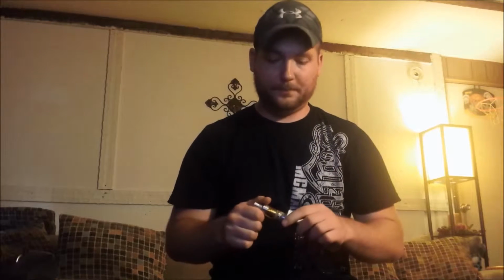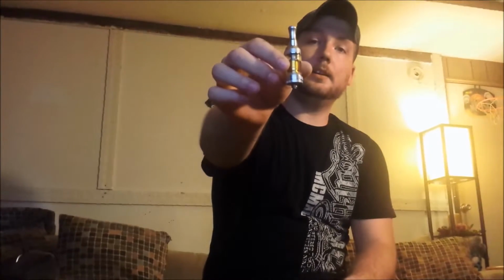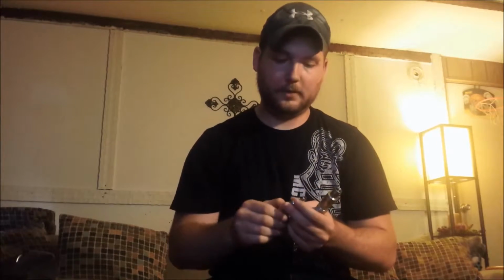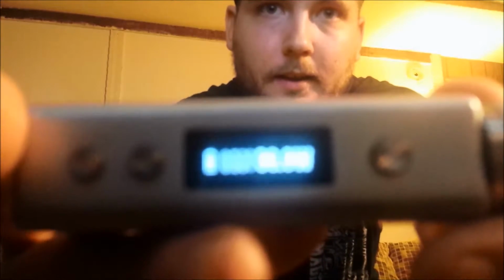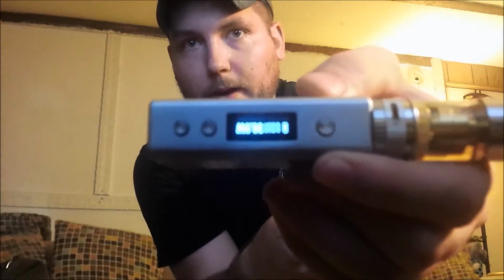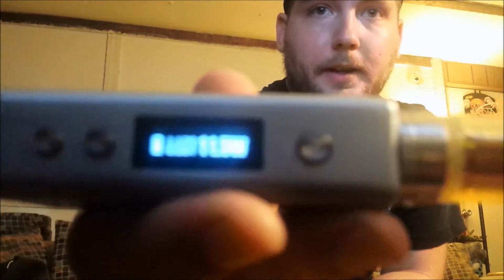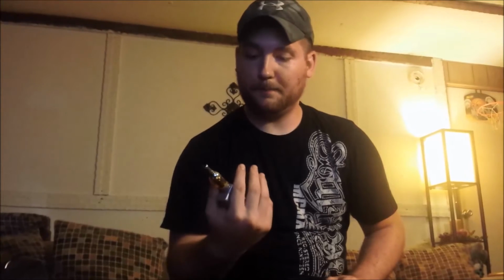Cloupor Mini Review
My review of the Cloupor Mini..

Sorry about the focus issues.. Im working on that for future videos..